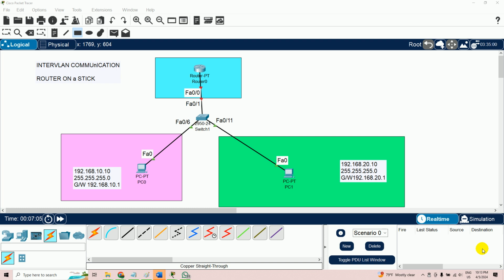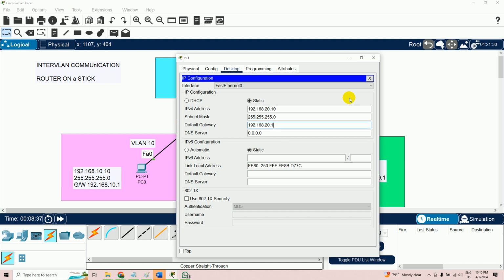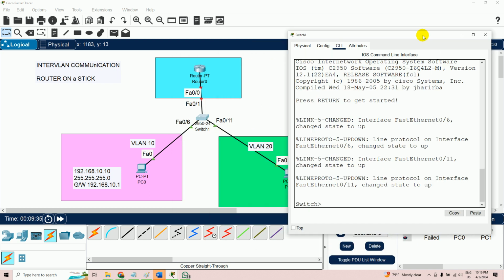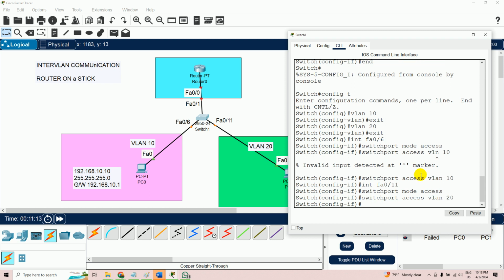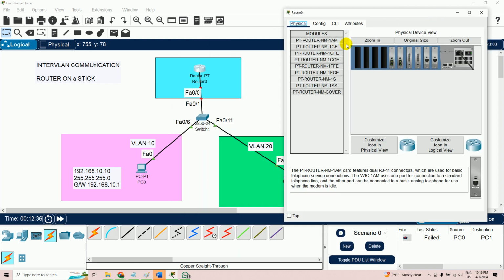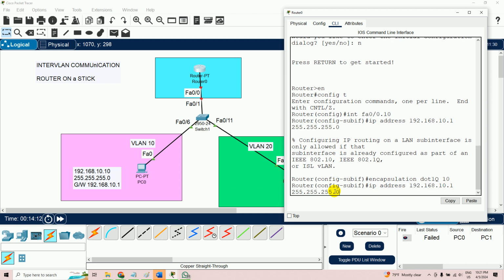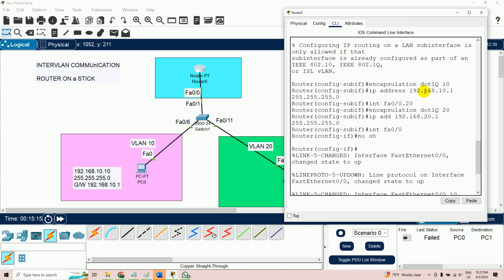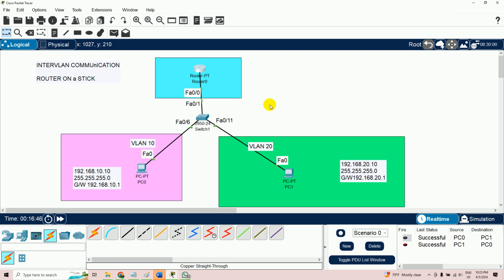Inter VLAN Communication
InterVLAN Communication